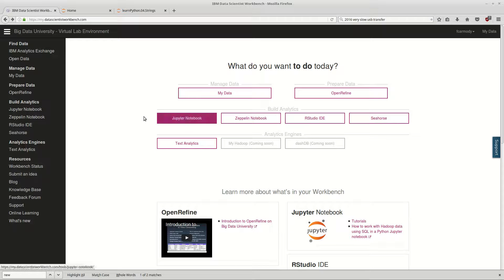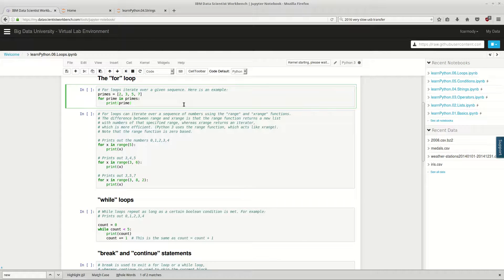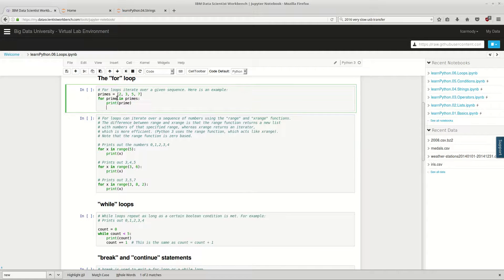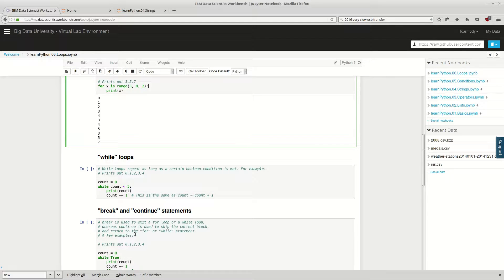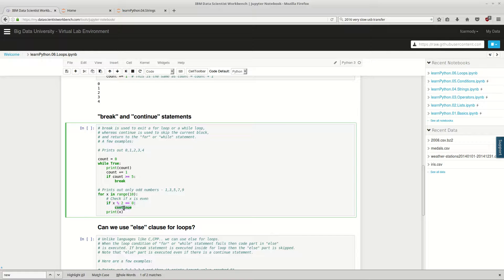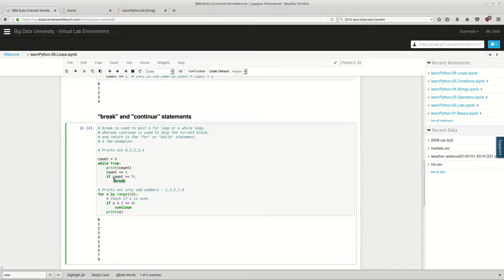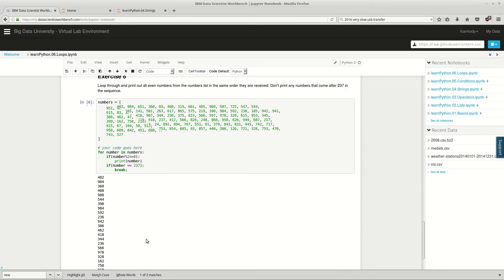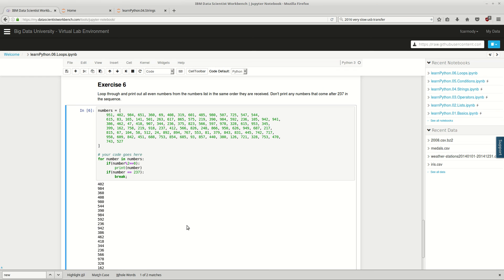Learn Python : 06 : Loops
This python tutorial lesson is part of a series on programming in python.
This is Part 6 covering Loops.